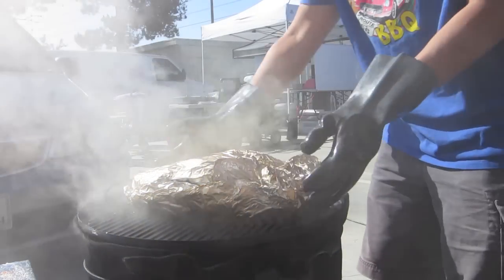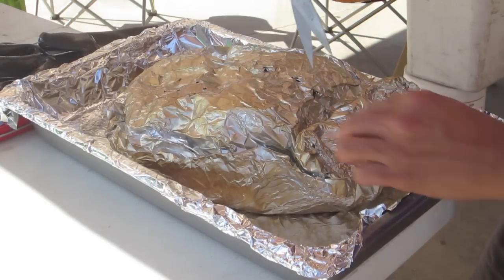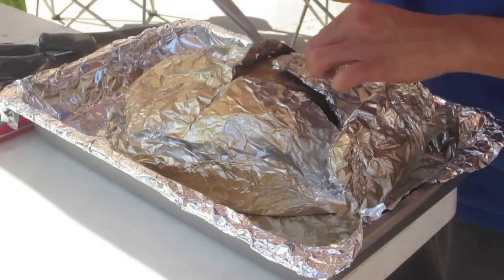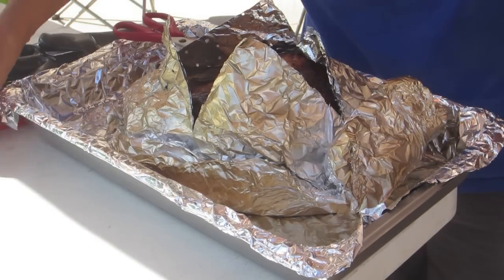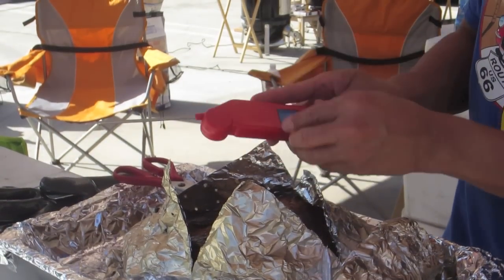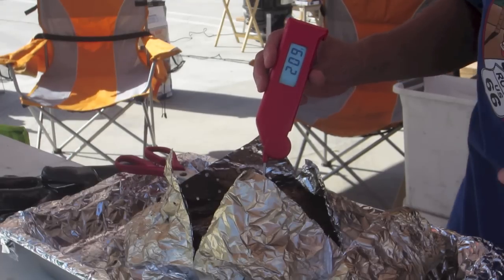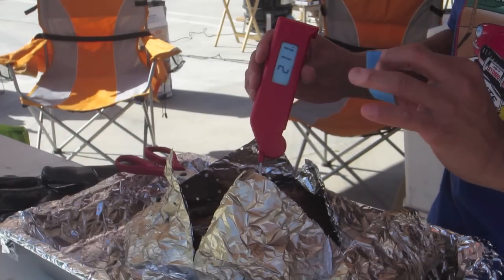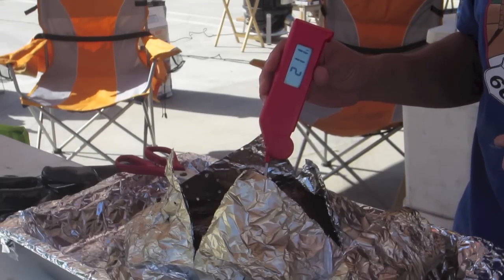Why should you let your brisket rest? - with Slap Yo' Daddy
Harry Soo from Slap Yo' Daddy tells us the importance of letting your brisket rest and the best way to let it cool down.